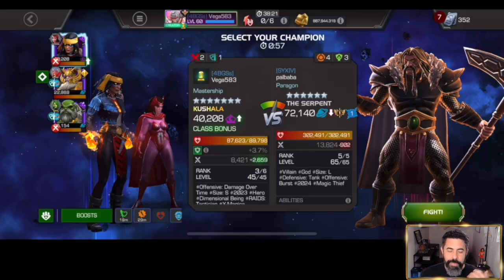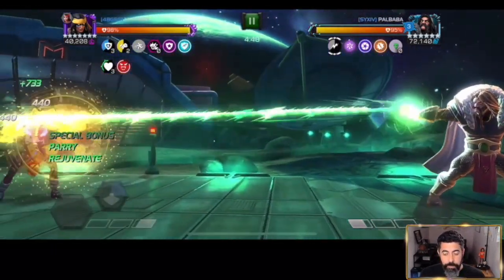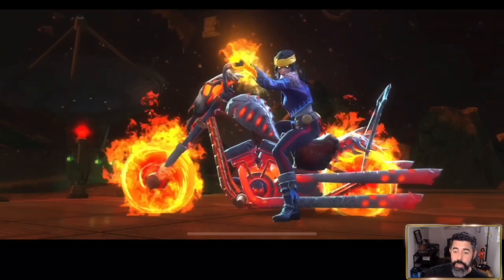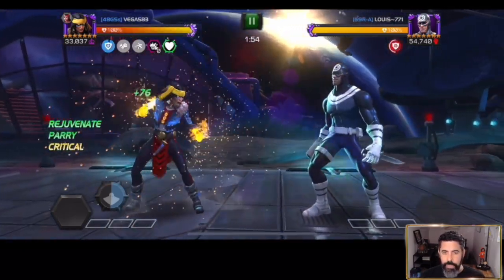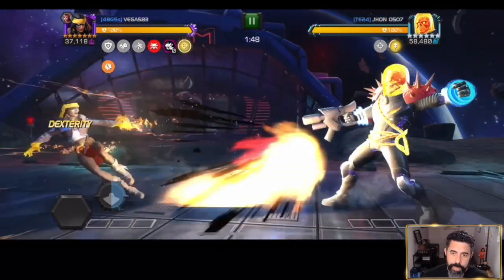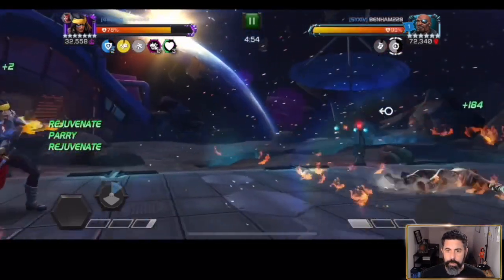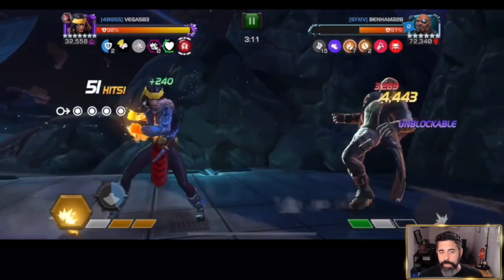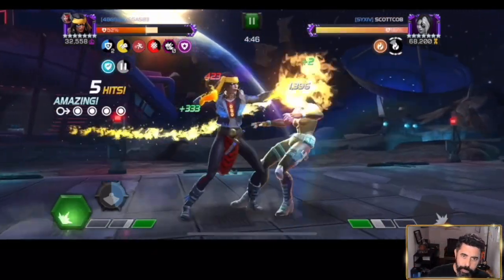Kushala - One of the Best Champions in MCoC - How to Use vs Bullseye, Serpent, Unblockable, Fury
In This Video: Volume 2

Creator of the MCoC Best Champion Rankings and Tier List:  Updated Monthly

Come hang out on Discord:  I recently took my server to Invite-Only.  Ask for a invite in the video's comments section.

Thumbnails by:  MystiKay @MystiKay13 on Twitter/X

Music Credit to LC Music Tracks, Rock Band Land & Dragonan on Bandcamp